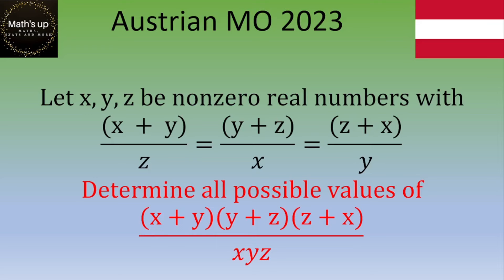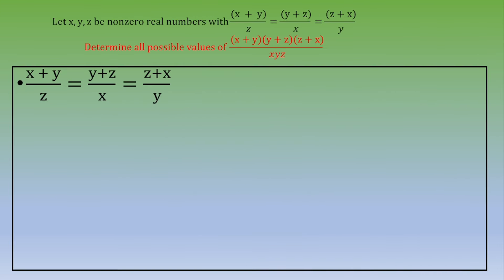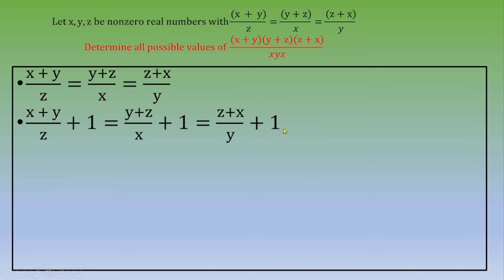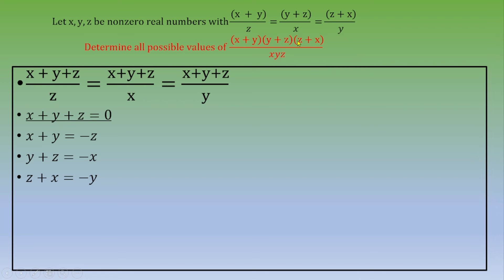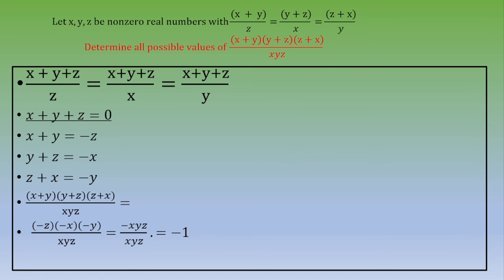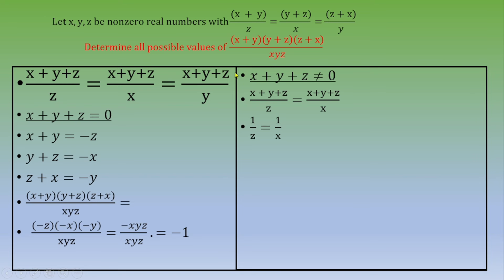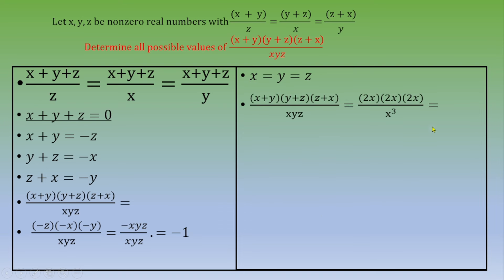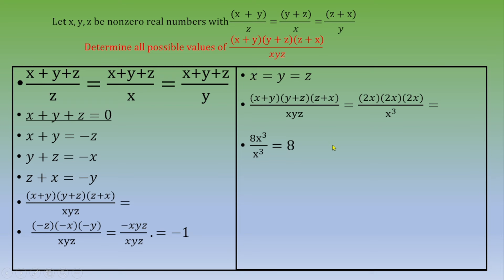Austrian Mathematical Olympiad 2023 ( junior): Can you find the values?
● A few Topics Covered in this Video:
1. basic algebra
2. reasoning
3. method
4. How to solve maths problems quickly